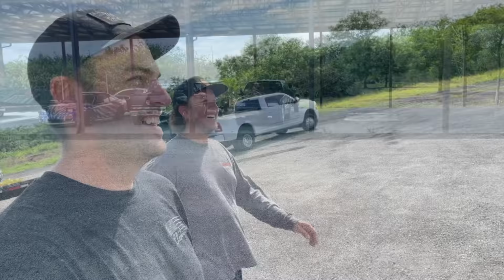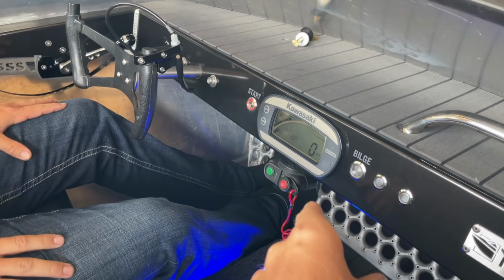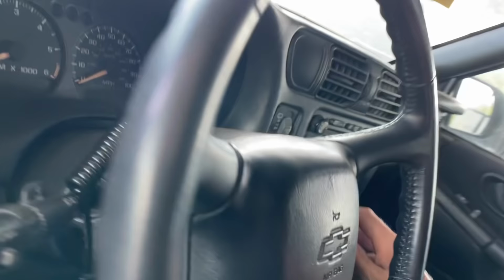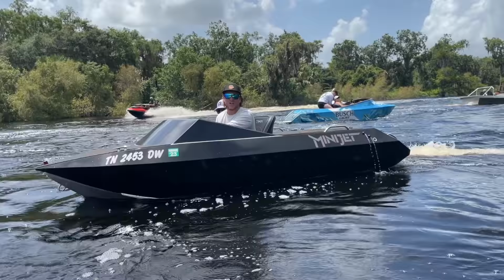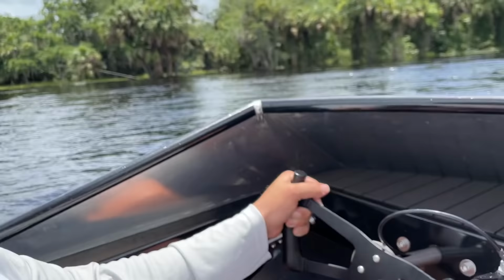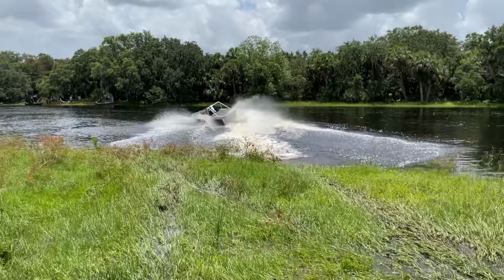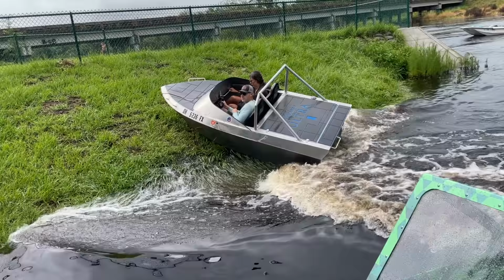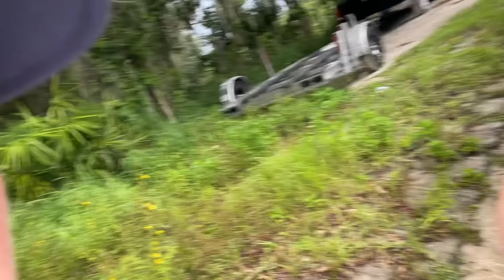So We Found Another Jet Boat On Marketplace... WELL WORTH IT!!! + Plans for the Race Week Blazer!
This jet boat not only looks insanely good... it's a RIPPER! Chad aint gonna be falling behind now!

Cleetus McFarland
12961 44th St N. Ste B